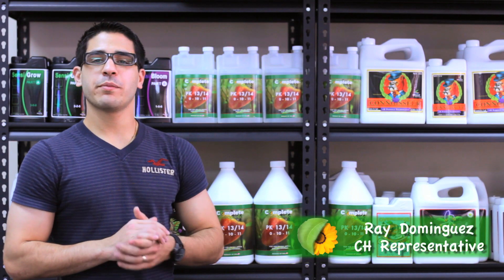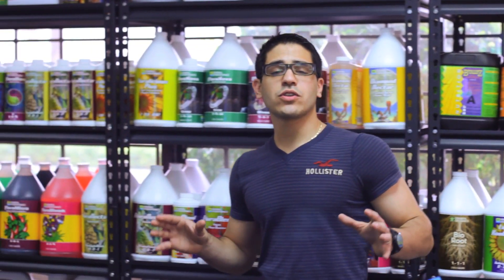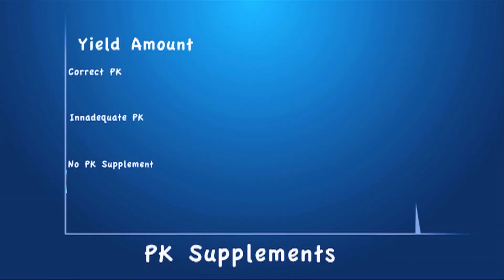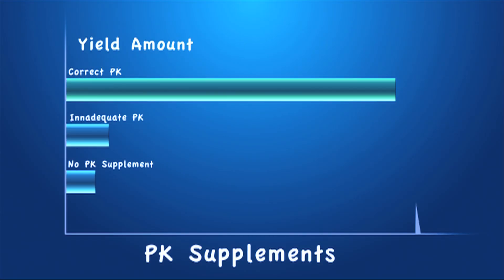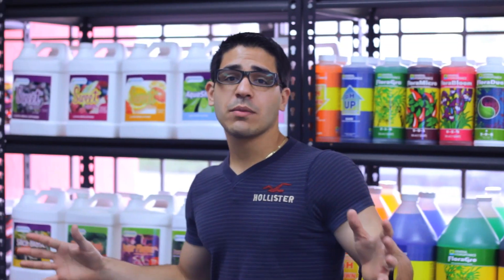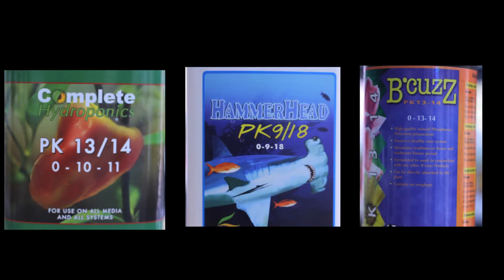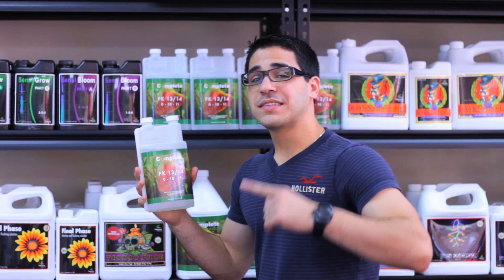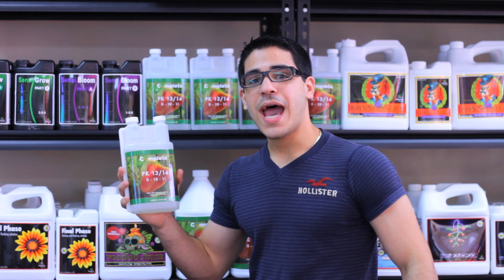Complete Hydroponics' PK 13/14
High quality Phosphorous (P) and Potassium (K) are essential to the healthy development of fruits and flowers. Naturally derived phosphorous strengthens flower cell formation and resin production while naturally derived potassium is vital for the transport of nutrients and water through the plants vascular system. Complete Hydroponics' PK 13/14 offers a balanced ratio of naturally derived phosphorous and potassium to help your plants achieve maximum results. With Complete Hydroponics' PK 13/14 you will see bigger, tighter and better developed fruits and flowers. Complete Hydroponics' PK 13/14 also offers trace elements like sulfur, calcium and magnesium to help prevent deficiencies and other common problems.
• Promotes resin and essential oil production
• Improves girth and weight of flowers and fruits
• Use in the beginning weeks of the flowering period to promote bud formation
• Use again on the last few weeks of the flowering period to enhance ripening
• Can be used in all media including soil, coco coir and hydroponic systems
• Super concentrated: 6ml/gallon
• 100% Satisfaction Guaranteed or your money back